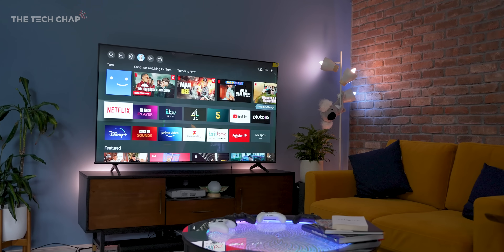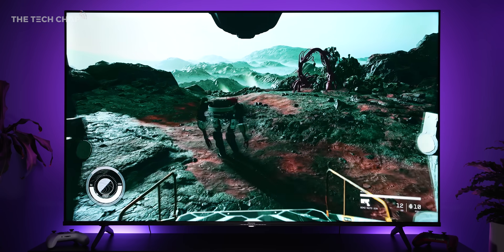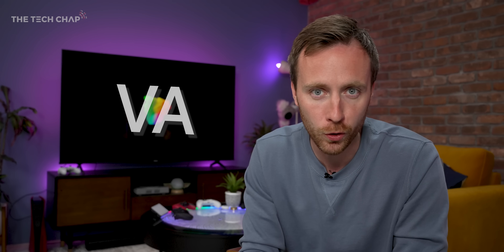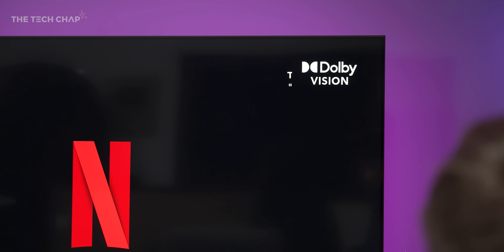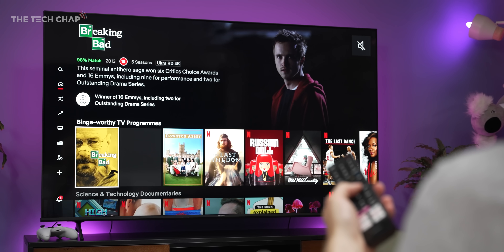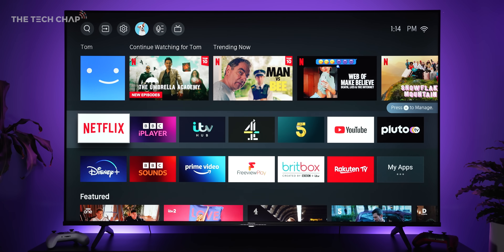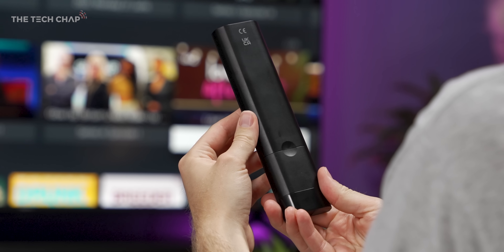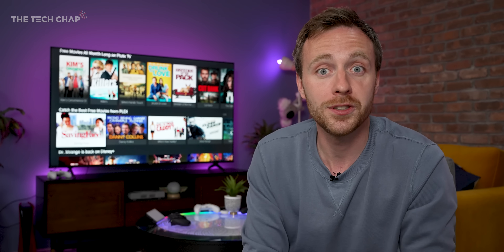Hisense E77H 4K QLED TV Impressions - HUGE Prime Day Sale! (2022)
Impressions of the Hisense E77H - 65-inch 4K QLED HDR TV which will be on Amazon Prime Day (July 12th) for £649